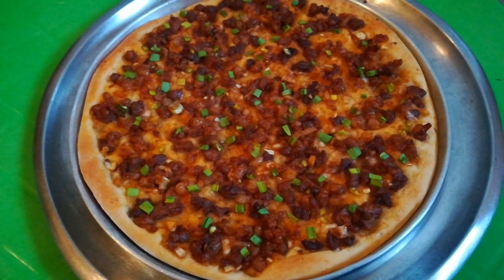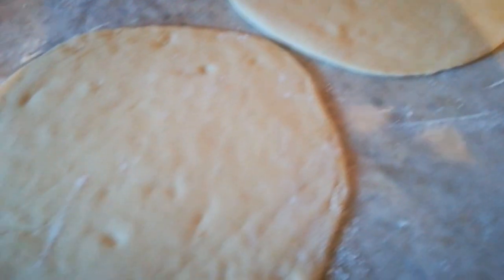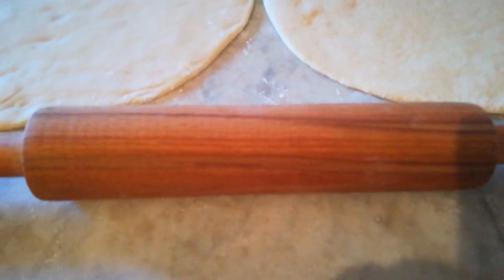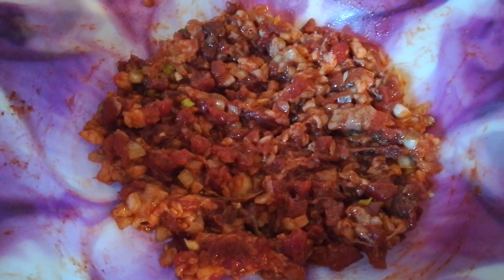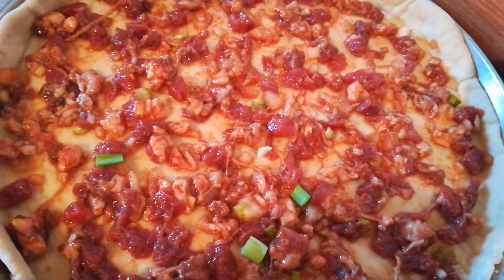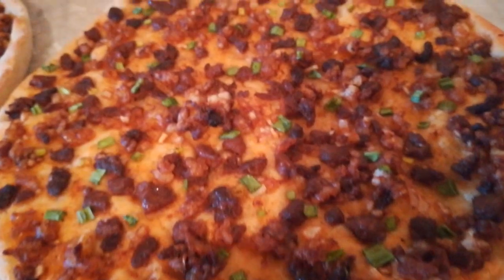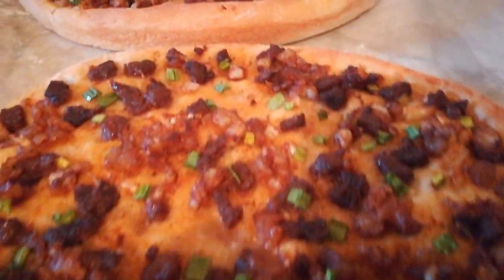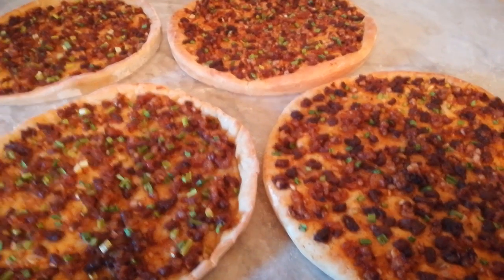beef pizza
Beef pizza is different to all the pizza